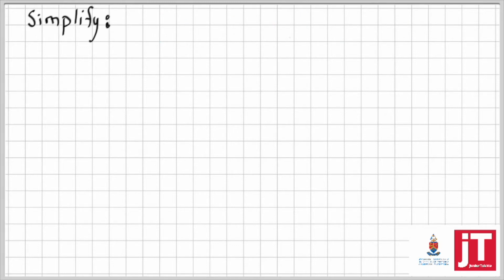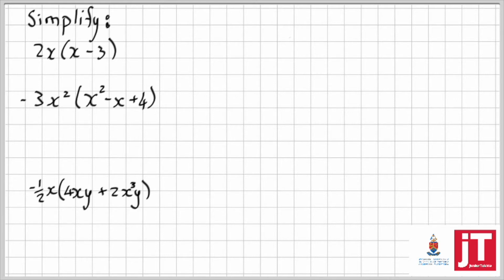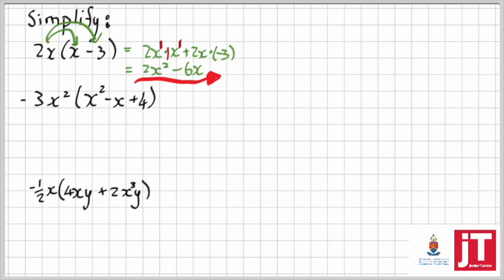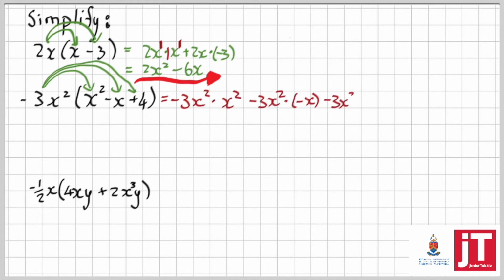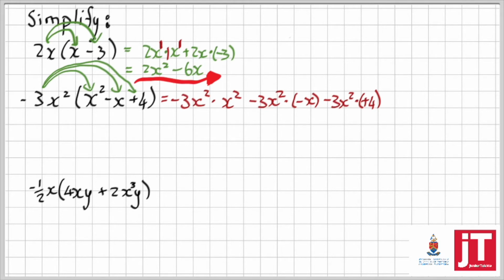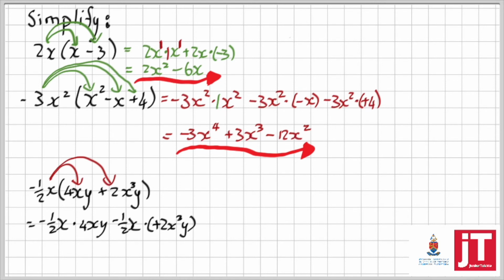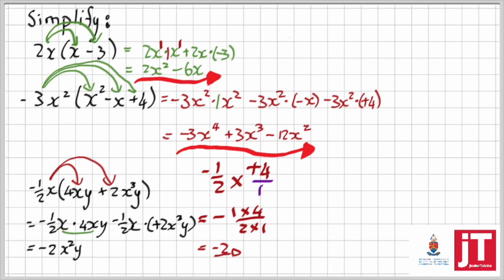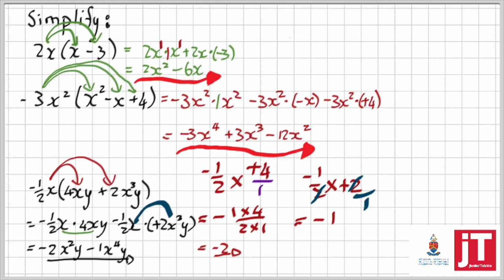6 Gr8 Mathematics - Algebraic Expressions - Practicing Distribution